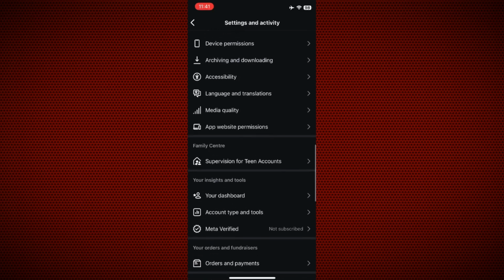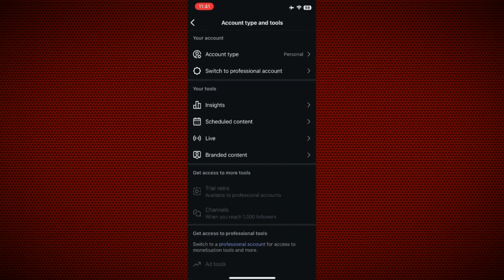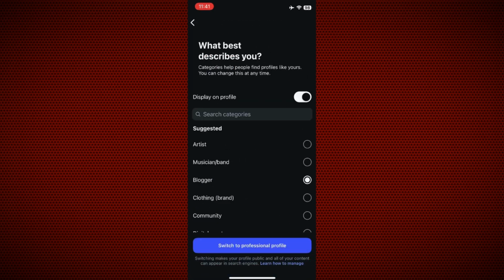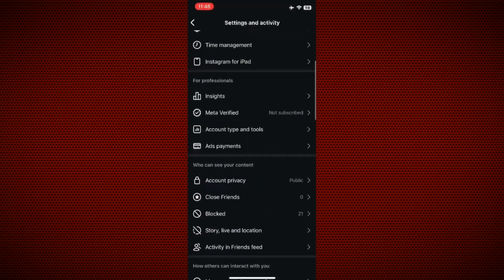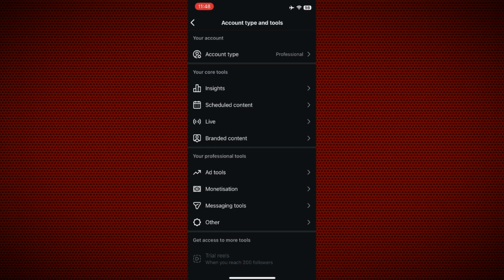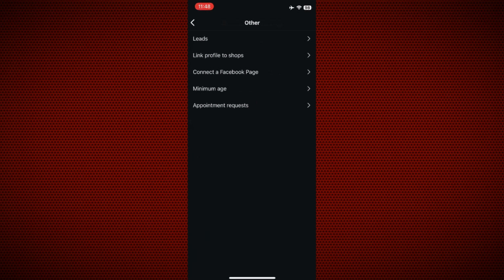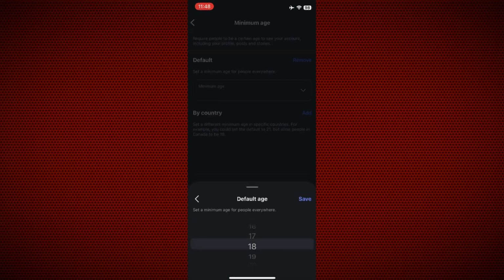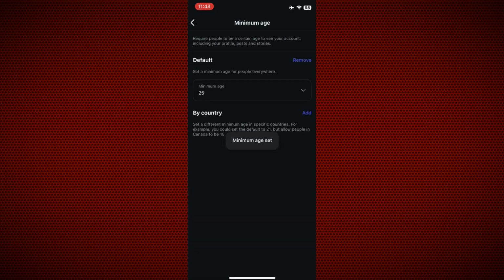How To Remove Minimum Age Restrictions on Instagram (2026) SUPER EASY GUIDE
Want to remove the minimum age restriction on your Instagram account? In this video, I'll show you the steps to remove or change the minimum age setting on Instagram. You'll also learn how to switch to a Professional Account if needed and where to find the Minimum Age option in your account settings.

Follow along with this quick and easy tutorial to manage who can access your Instagram profile.